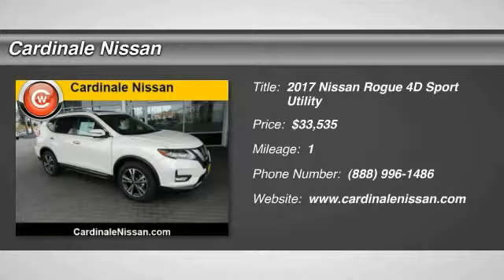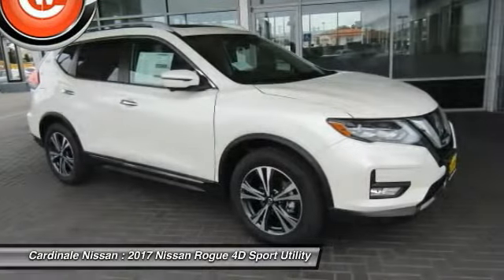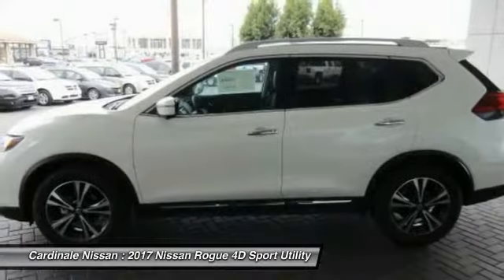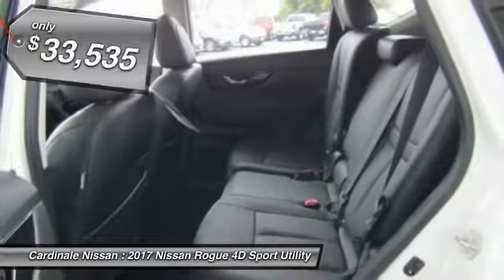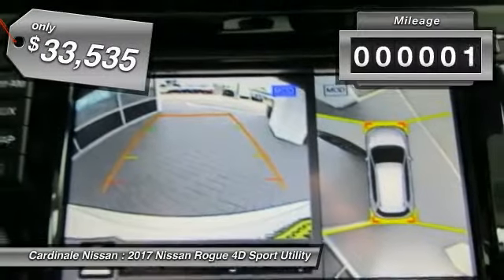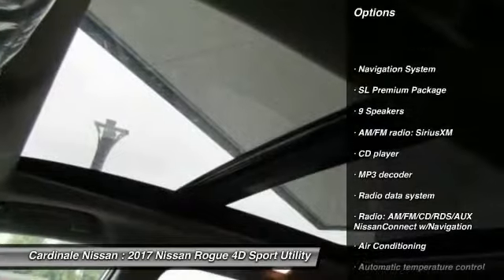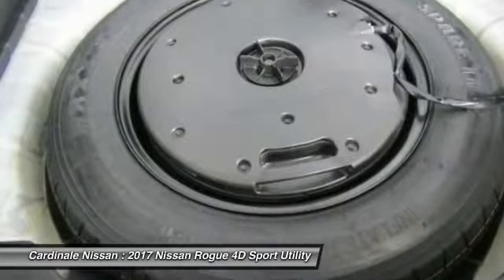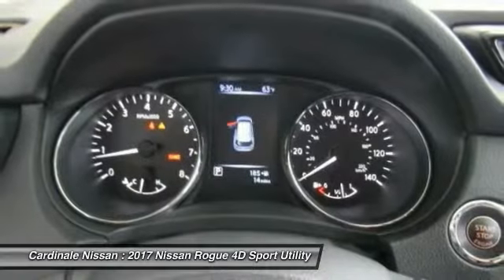2017 Nissan Rogue Seaside CA N6110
2017 Nissan Rogue SL

Cardinale Nissan
1661 Del Monte Blvd.